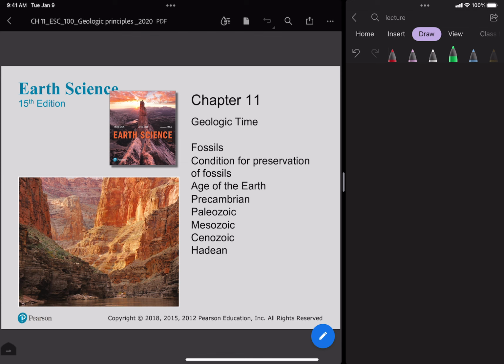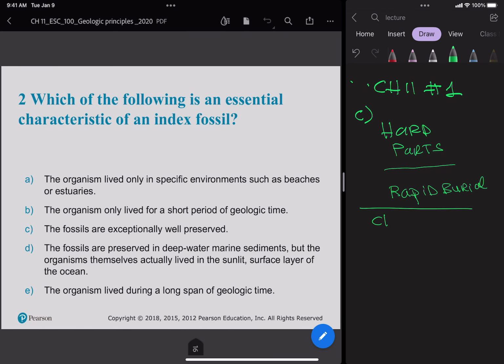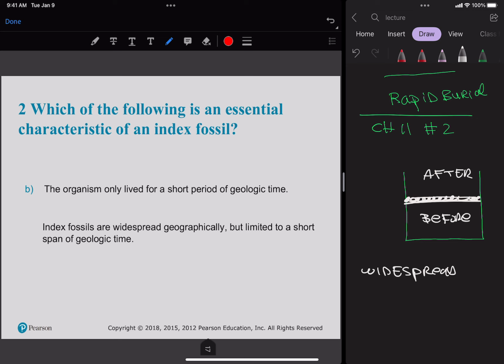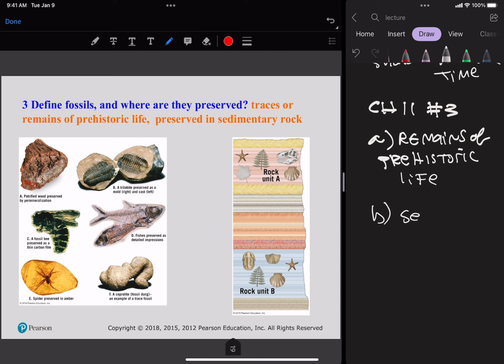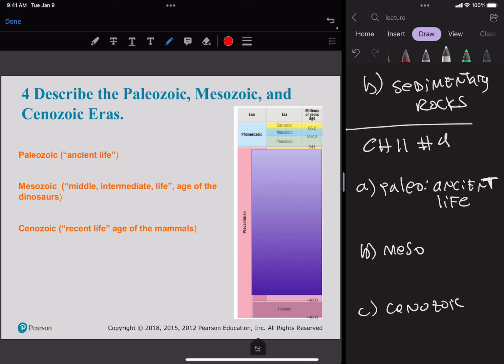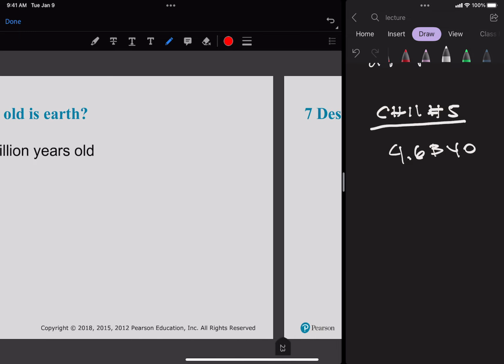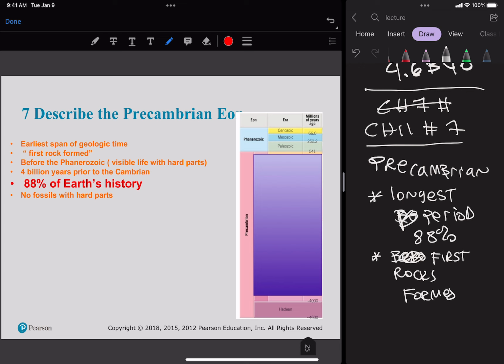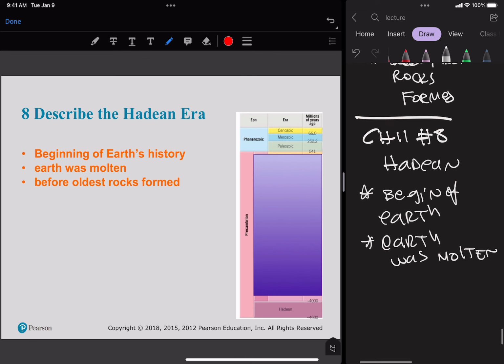esc ch11 test review